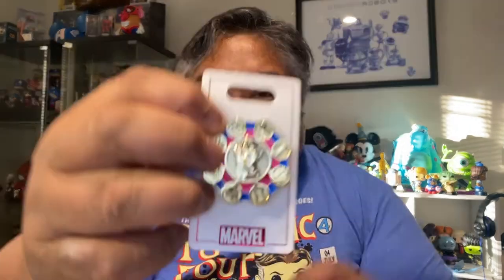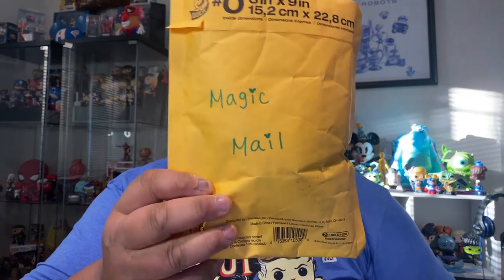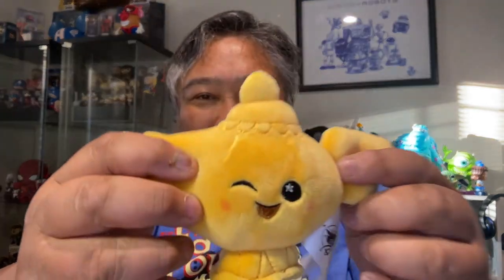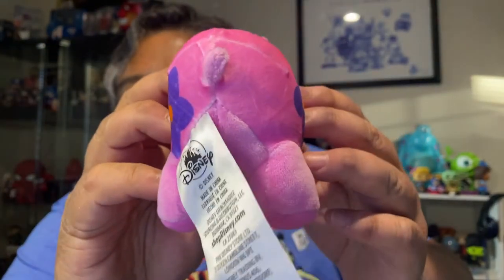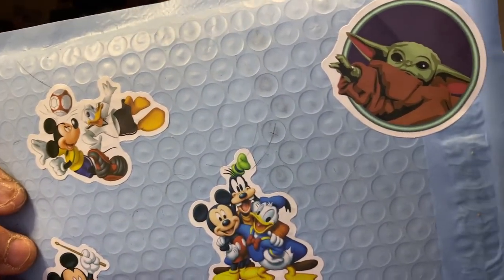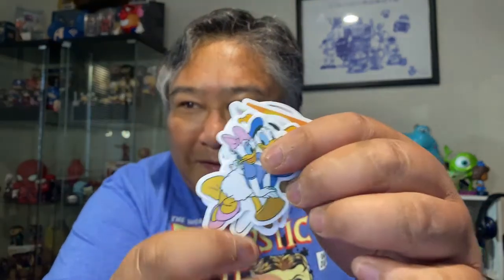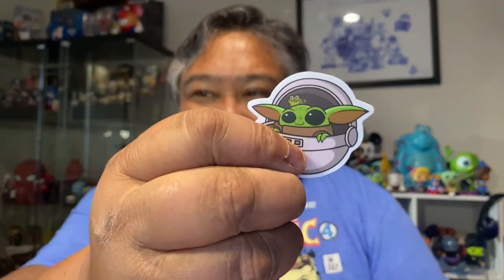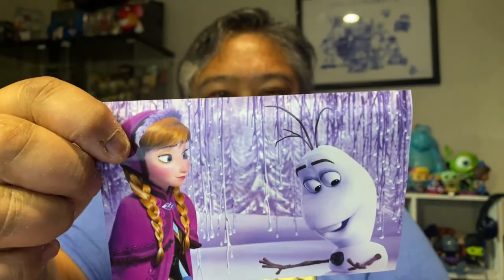MAGIC MAIL MONDAY!! | Wishables, Disney Pins & More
In this episode, Castles, Capes & Clones Co-Host Loren opens up magic mail in the form of Wishables, Disney Pins and more